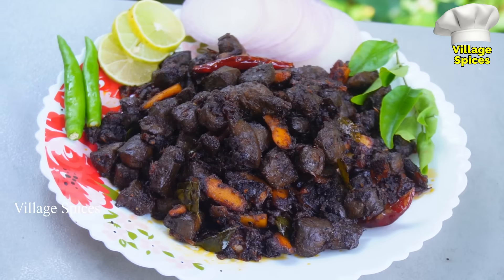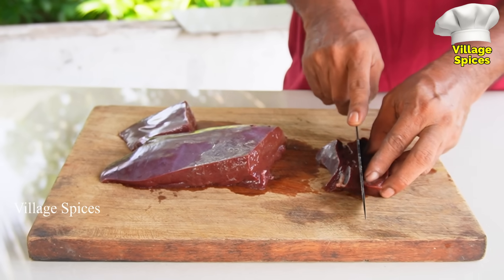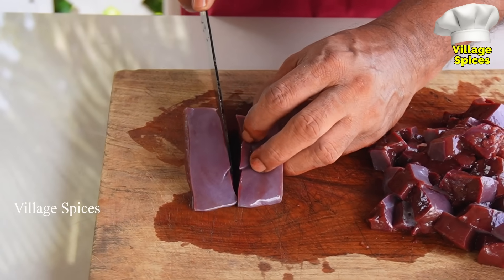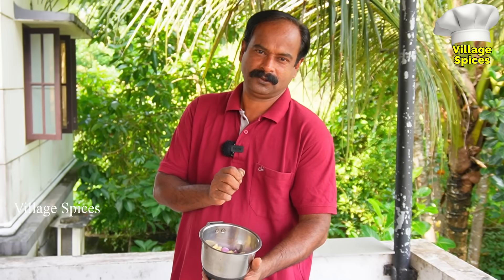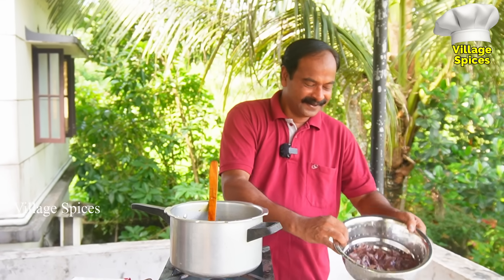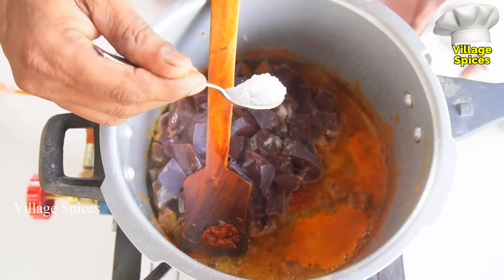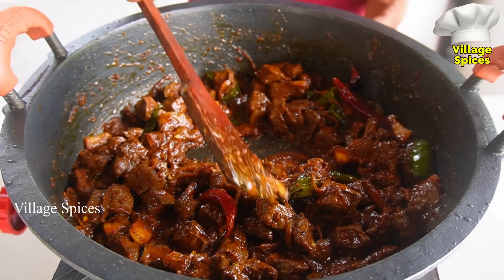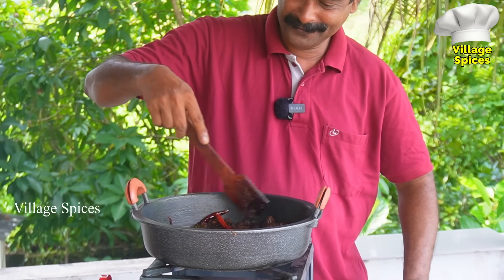ലിവർ ഫ്രൈ ഇങ്ങനെ ഒന്ന് ചെയ്തു നോക്കു 😋👌 ഒന്നൊന്നര രുചിയാ 💯| Liver Fry | Beef | Keralastyle